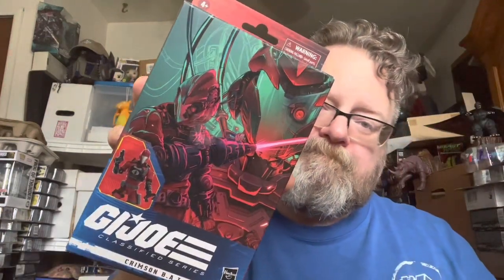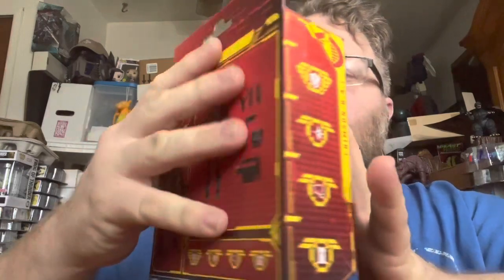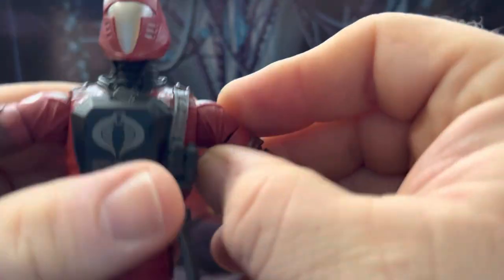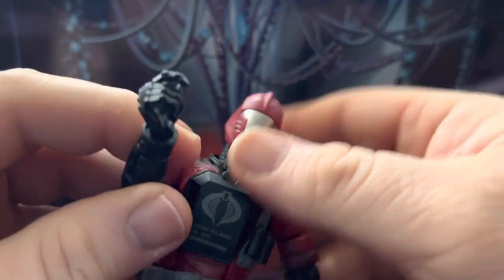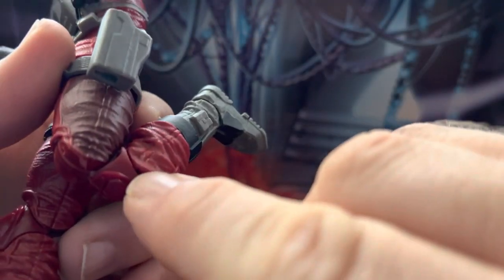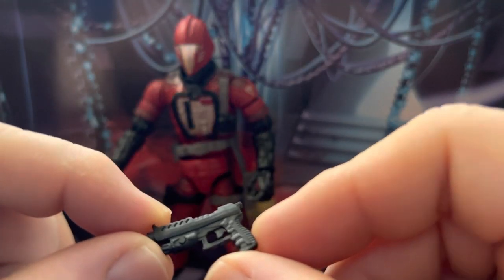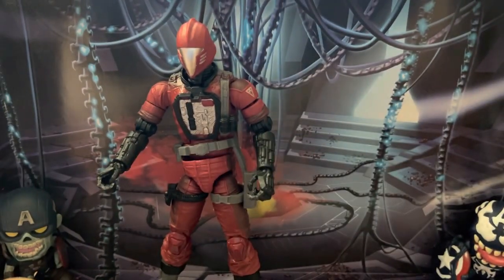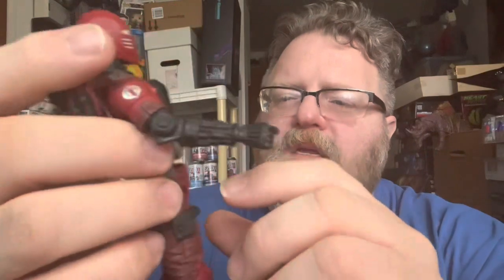Ionacus toy reviews mics #220 gi joe classified crimson B.A.T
Gi joe classified bat

Gi joe bat(1986)